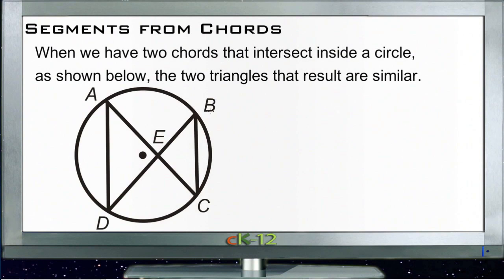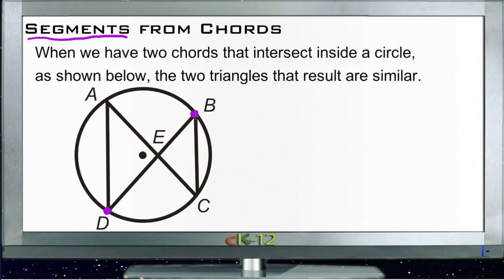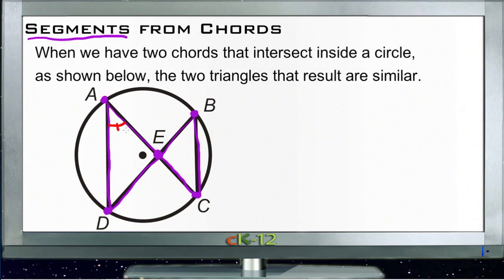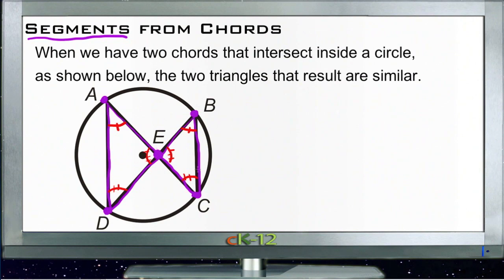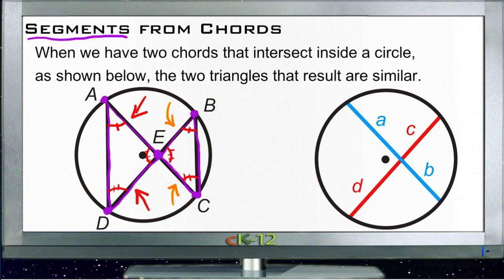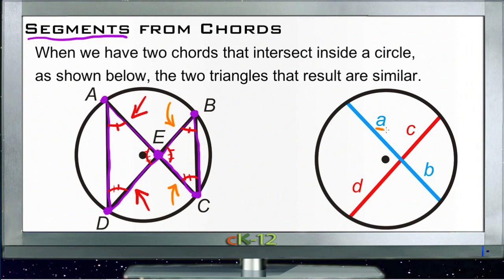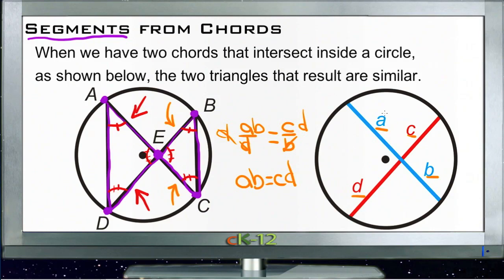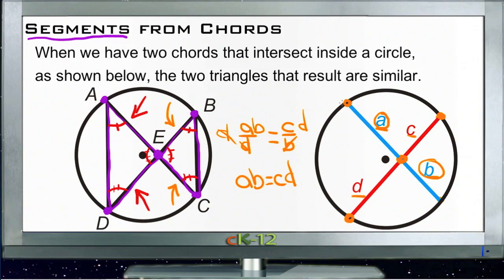Segments from Chords: Lesson (Basic Geometry Concepts)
Here you'll learn the relationship that exists between two chords when they intersect to solve for unknown circle values.

This video provides the student with a walkthrough on creating segments from chords.